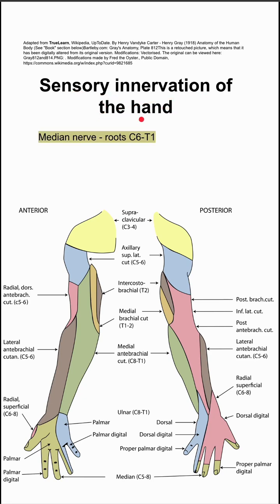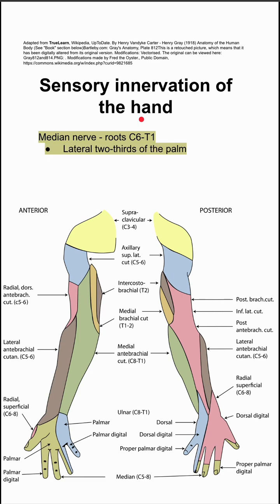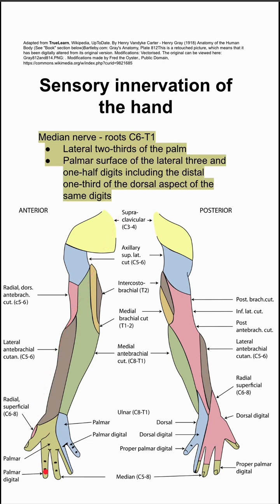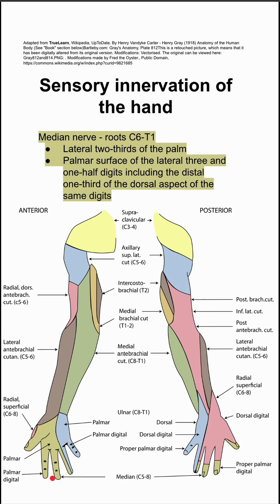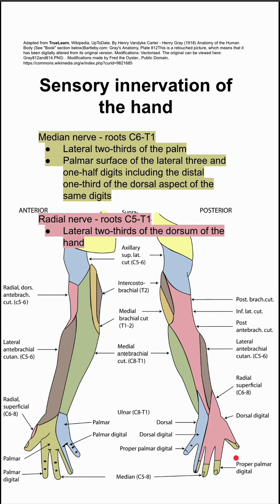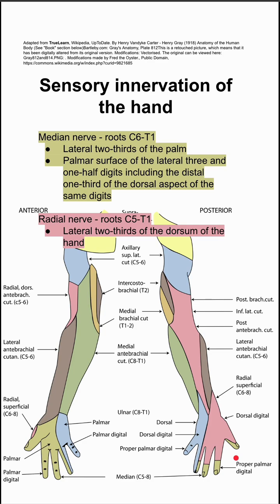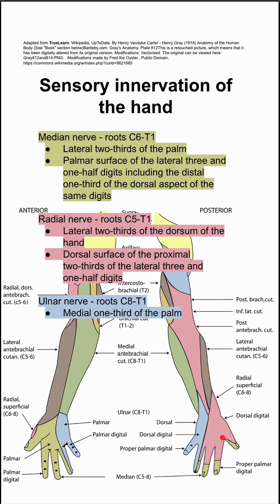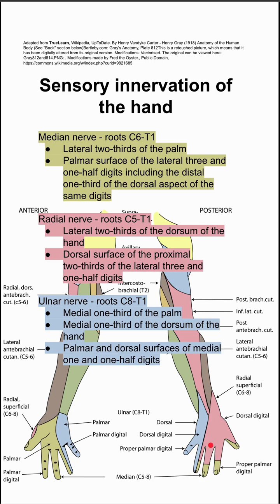Sensory innervation of the hand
Median nerve - roots C6-T1
Lateral two-thirds of the palm
Palmar surface of the lateral three and one-half digits including the distal one-third of the dorsal aspect of the same digits

Radial nerve - roots C5-T1
Lateral two-thirds of the dorsum of the hand
Dorsal surface of the proximal two-thirds of the lateral three and one-half digits

Ulnar nerve - roots C8-T1
Medial one-third of the palm
Medial one-third of the dorsum of the hand
Palmar and dorsal surfaces of medial one and one-half digits